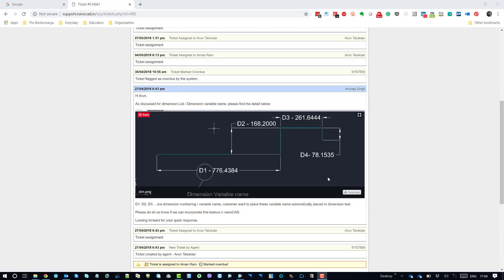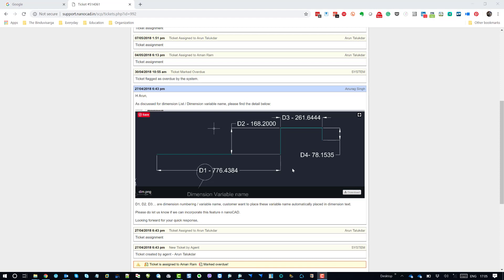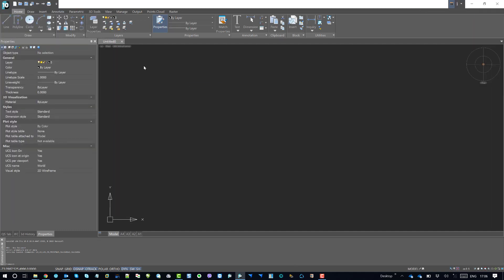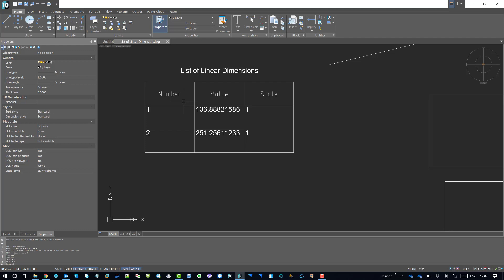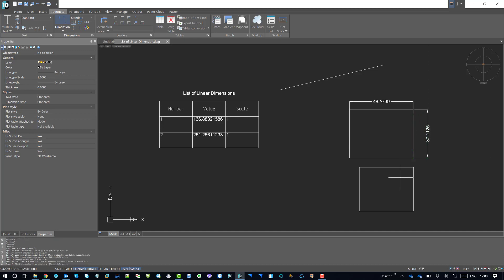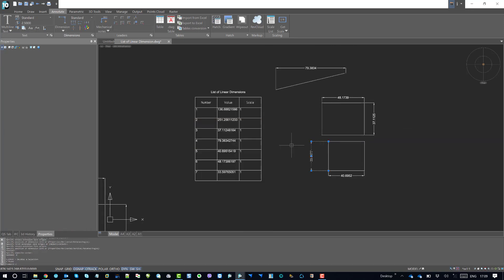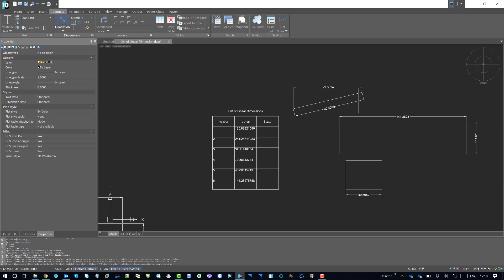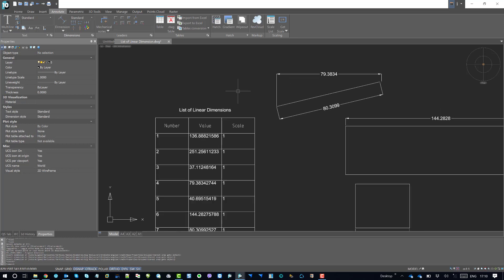List of Linear Dimensions in nanoCAD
nanoCAD is capable of listing (as a table or data sheet) each dimensions you used in a drawing or only Linear, Angular, Diametrical etc. You can set the table to store the desired information.